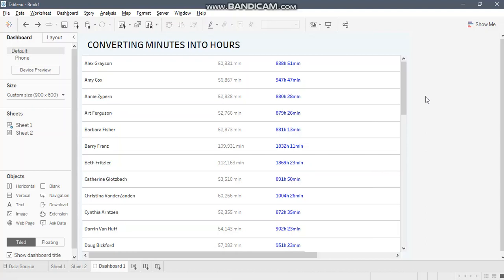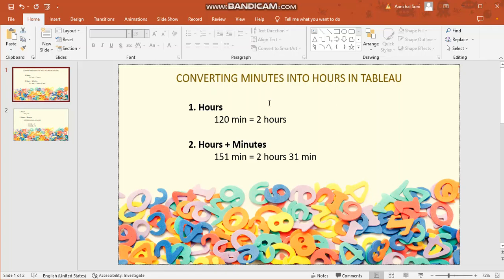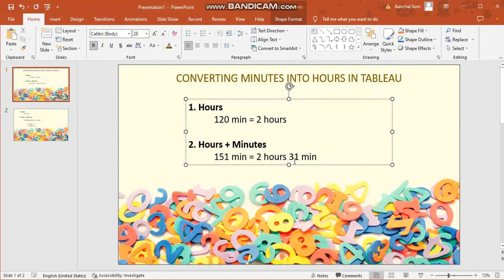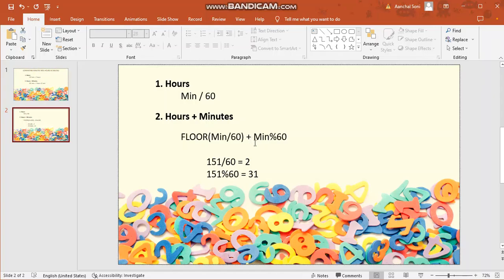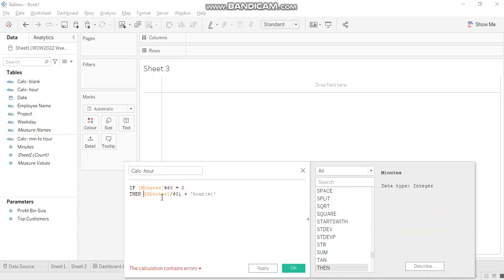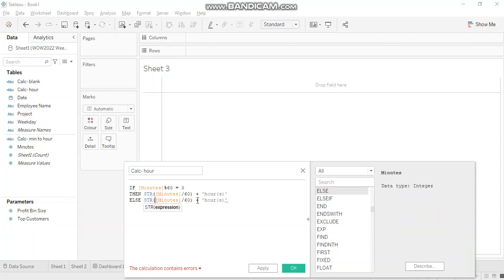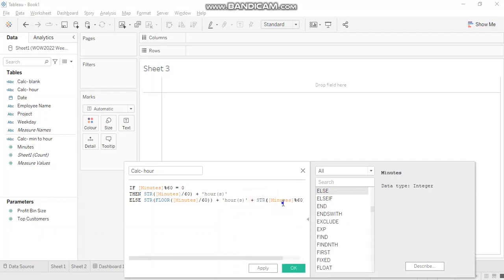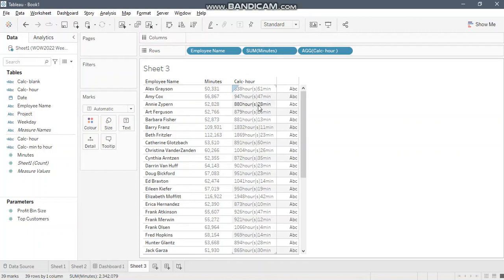How to Convert Minutes into Hours in Tableau? | Custom Calculation to Write Hour-Minute Format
Watch the video to learn how to write a custom calculation in Tableau to convert the minutes field into hours + minutes. This quick video explains step by step process to achieve the goal.